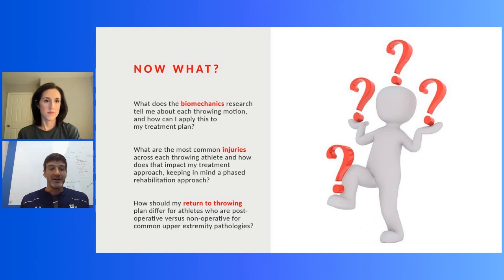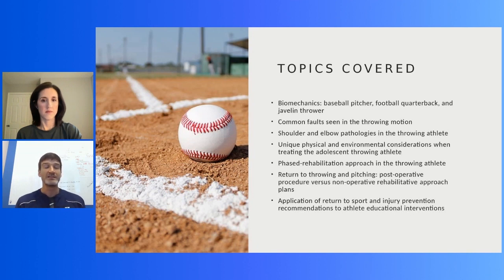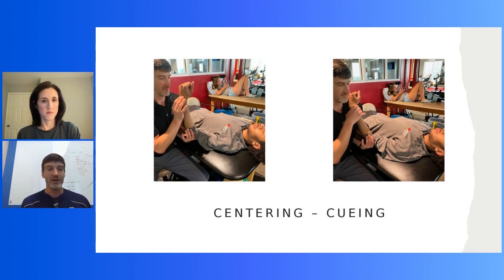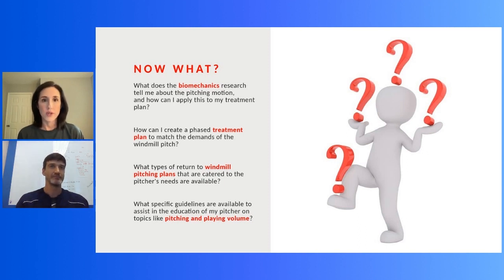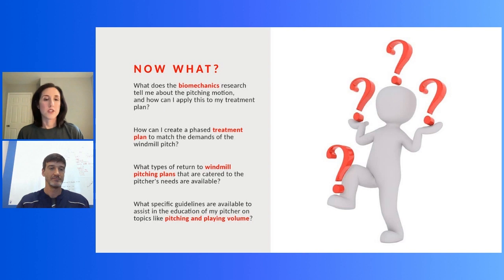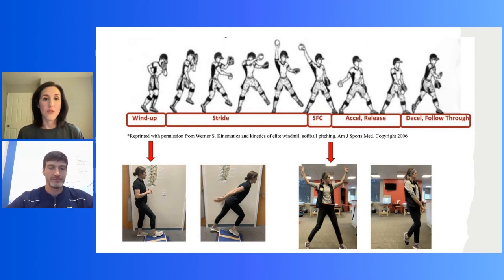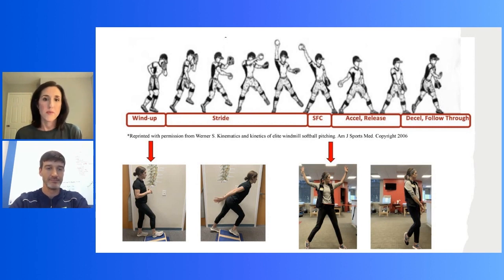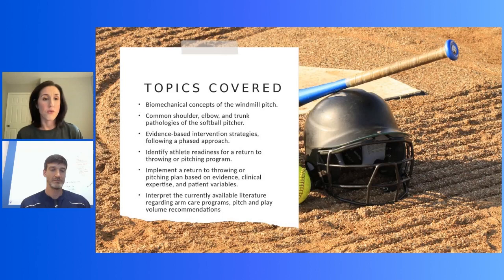Throwing Athletes: Injury Prevention & Rehab Guide for the Physical Therapist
Join Daniel Kline and Chelsea Martin as they share expert strategies for preventing injuries and rehabilitating throwing athletes in this essential guide. Learn biomechanics insights, common injury patterns, and effective rehab approaches to safely return athletes to play.  Also how to help a throwing athlete return to the field safely after an injury with a phased approach of tissue extensibility, strengthening, plyometrics, and a tailored throwing program. Perfect for coaches, therapists, and athletes alike!

To learn about our Summer Sports continuing education offerings, please